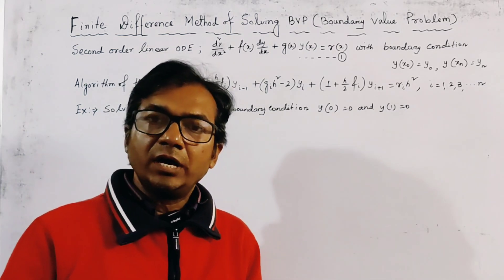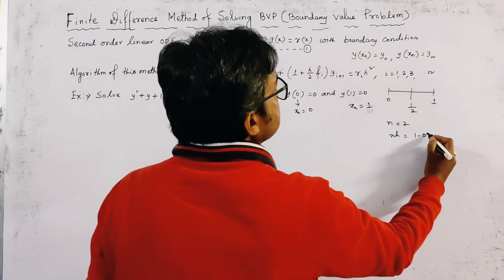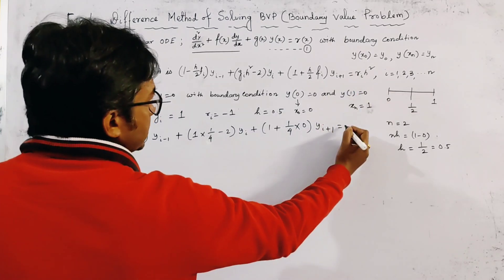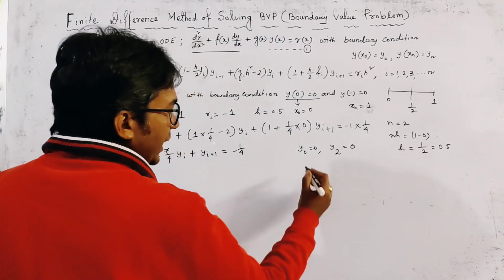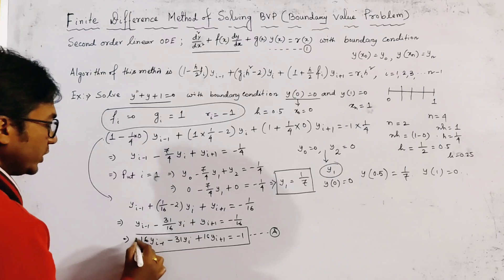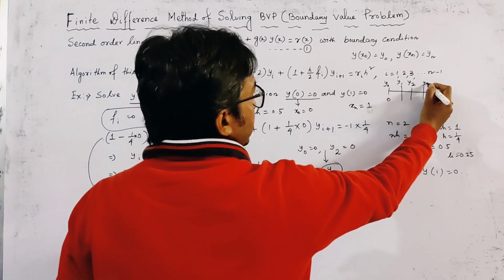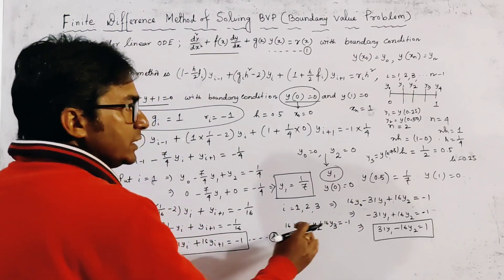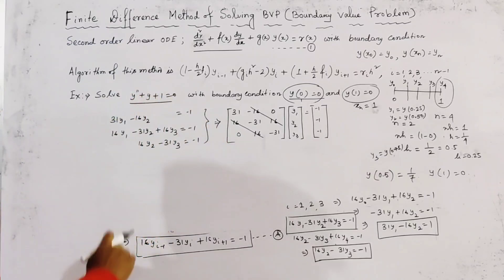Finite Difference Method of solving (Second Order ODE)(BVP). Application with Proper Example.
Finite Difference Method of solving(BVP). Application with Proper Example.(Part -B).

Algorithm, Iteration Formula of Finite Difference Method for solving BVP of ODE. Derivation of method in details.(Part-A).👇
Find the quadratic polynomial which takes the same values as f(x) at x= -1,0,1 and integrate it to prove that integration -1 to 1 f(x)dx=1/3[f(-1)+4f(0)+f(1)].👇
How big should the spacing h so that error in computing integration 1.8 to 3.4 e^x dx using Trapezoidal rule, is less than or equal to 0.5×10^-5
If f_i is the value of f(x) at x=x_i, where x_i=x_0+ih, i=0,1,2,...n, prove that f(x)=Summation i=0 to n (-u)_c_i (nebla)^i f_n.👇
3rd Lecture (Part -B)of finite Difference.
3rd Lecture (Part -A)of finite Difference.
1st Lecture of finite Difference.